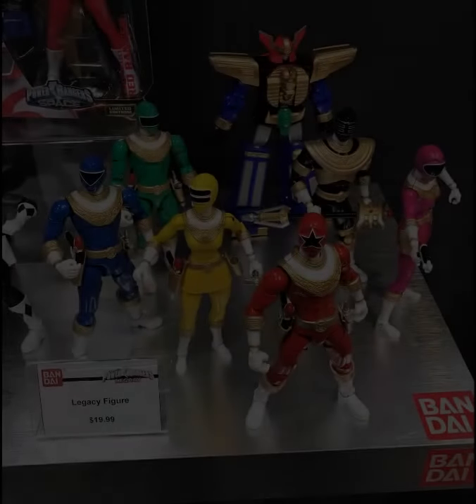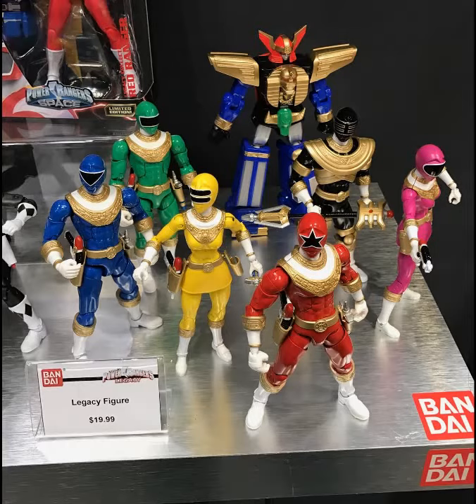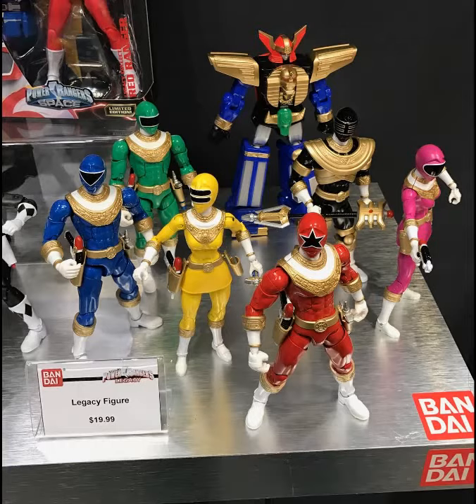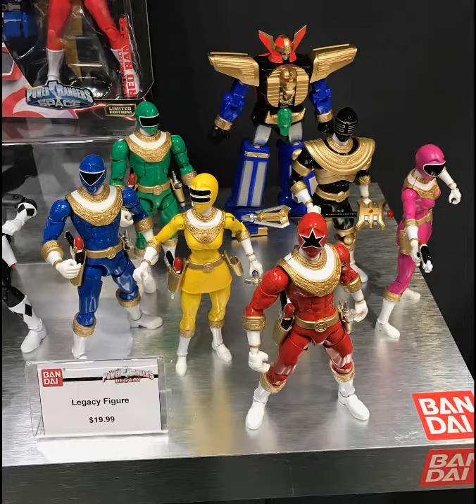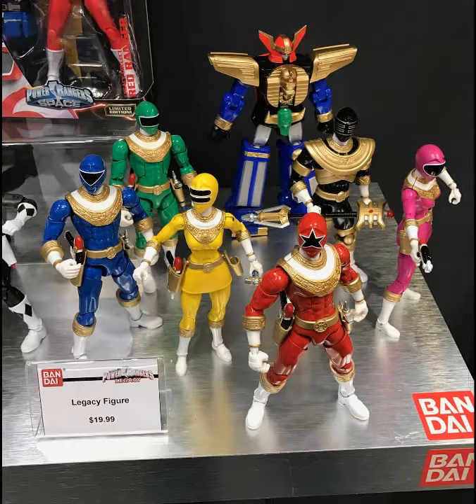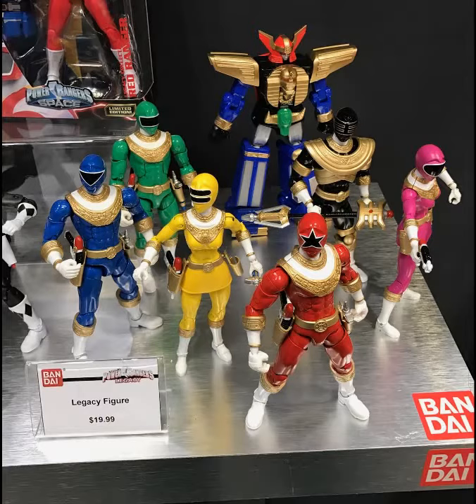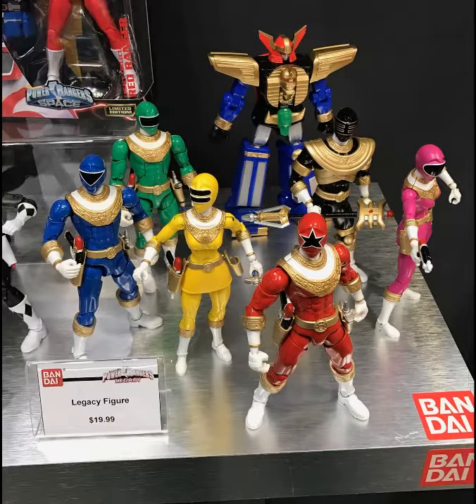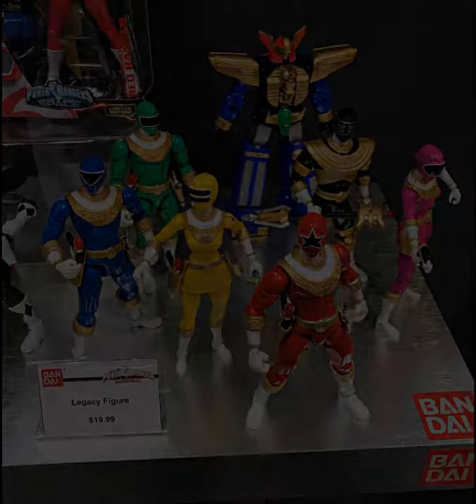BBS Podcast Preview - The Most Toyetic Episode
Stan recently got into collecting action figures, while Ryan is a veteran of the practice. Hear them talk about all things toys